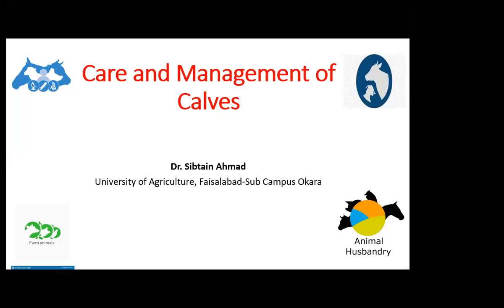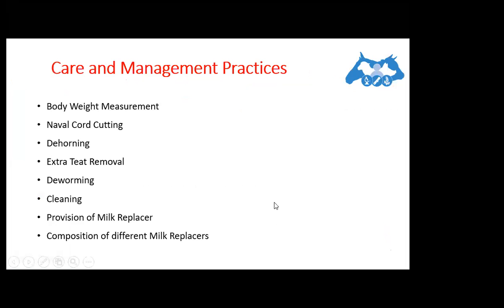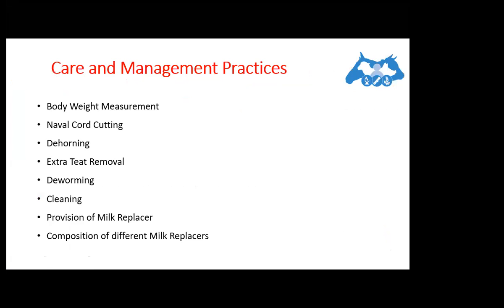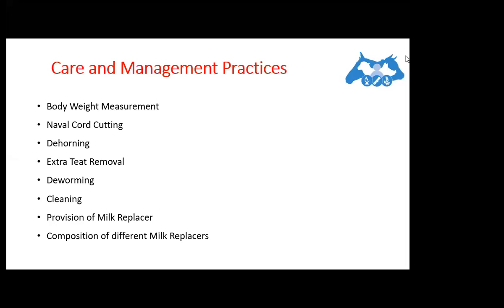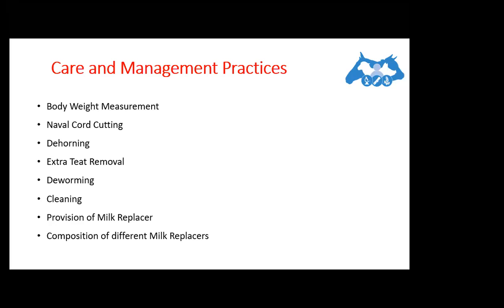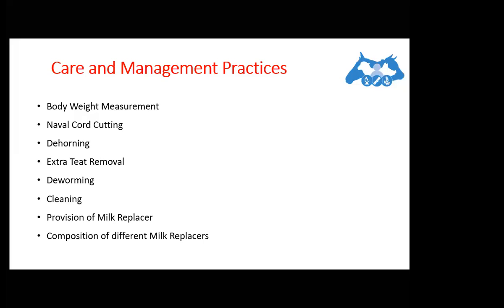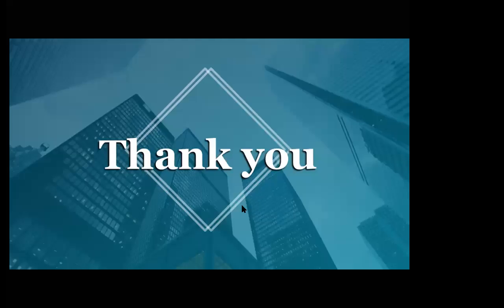Care and Management of Calves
This lecture is about different management practices adopted at farm level for calves.